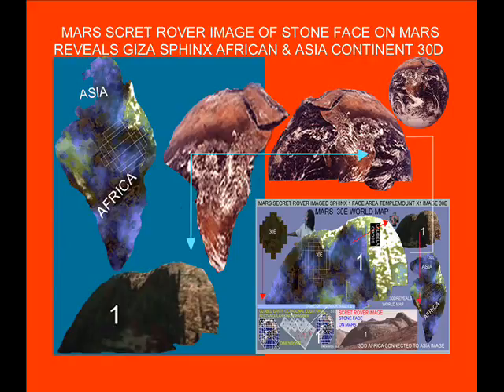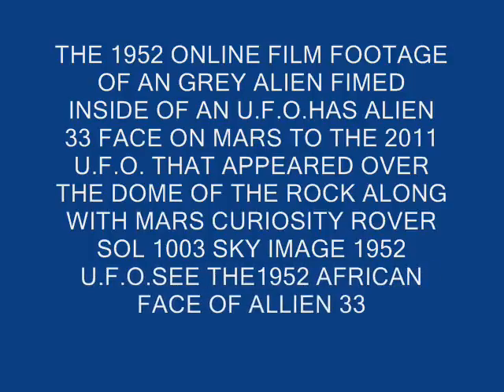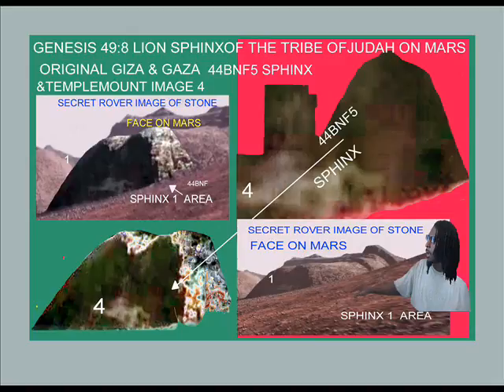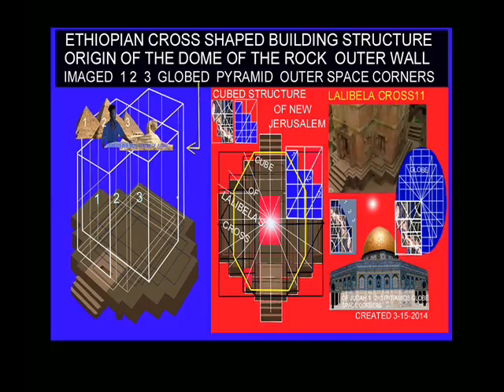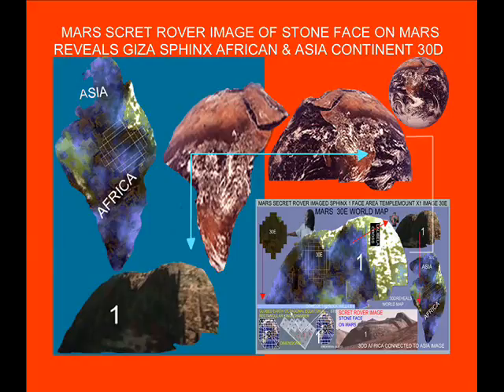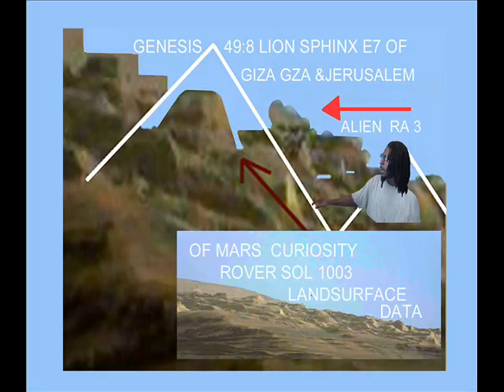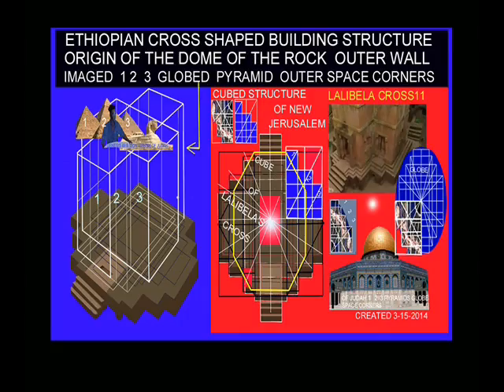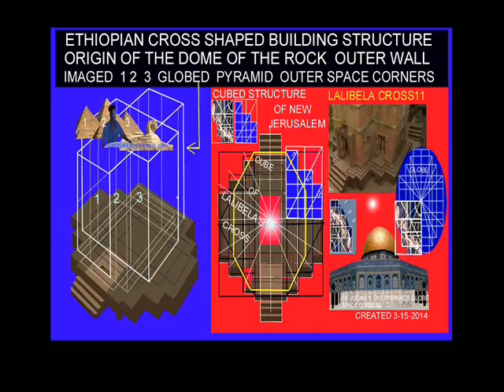33ALIEN ONMARS & ETHIOPIAN LION SPHINXDESTROYS THE FALSE MAN BASED RELIGIONS OF THE WORLD 1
ETHIOPIAN SPHINX ON MARS WITH BIBLICAL ALIEN 33 DOMER OF THE ROCK IMAGES ACTUALLY DESTROYS THE  400 YEAR OLD MISTRANSLATED KING JAMES BIBLE FALSE MAN BASED CHRISTIAN RELIGIONS OF THE WORLD